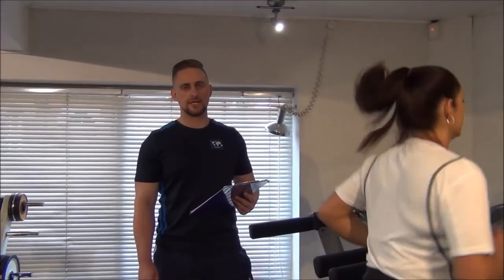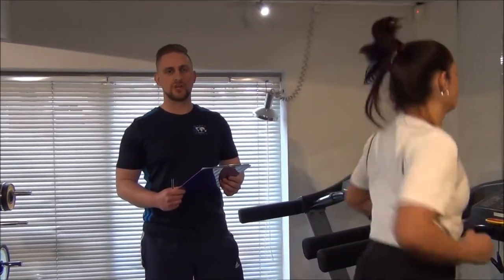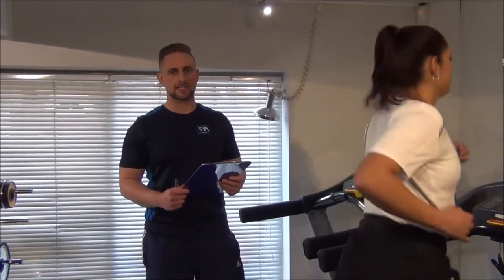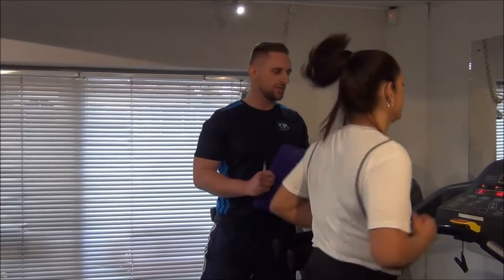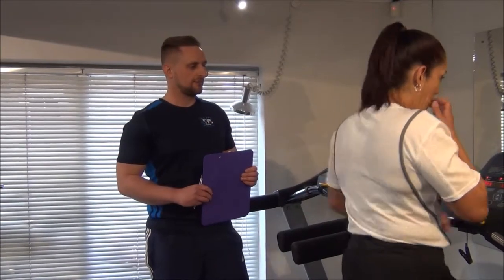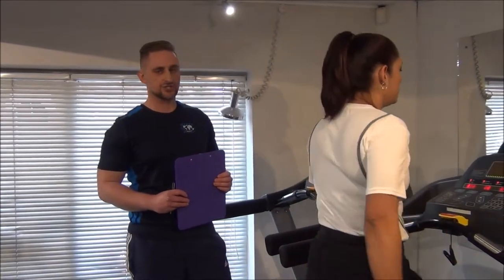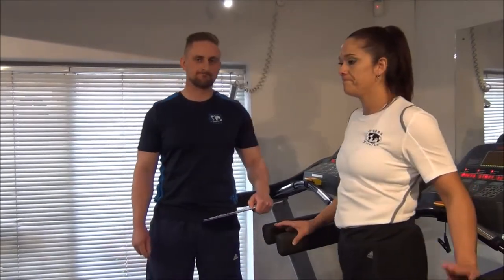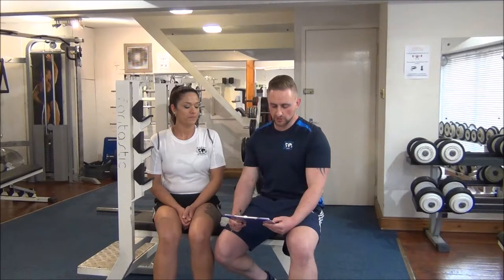WABBA GXT Graded Exercise Test